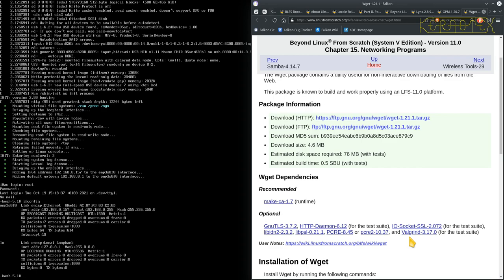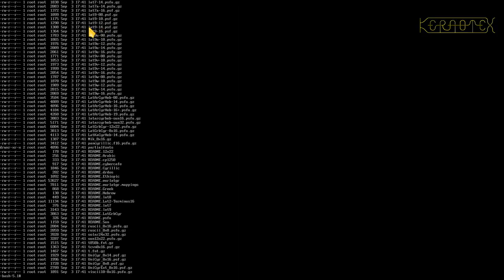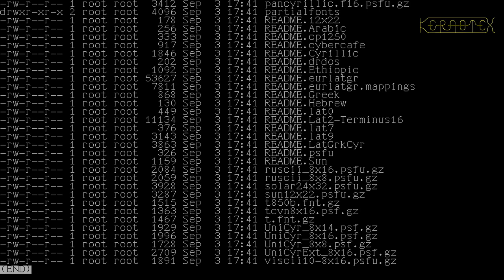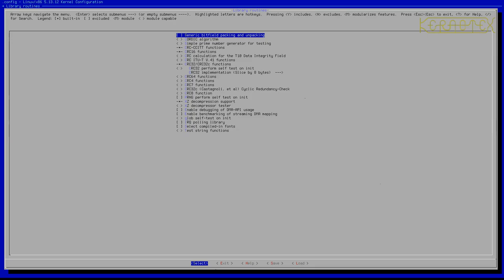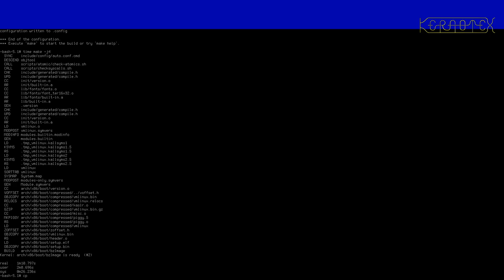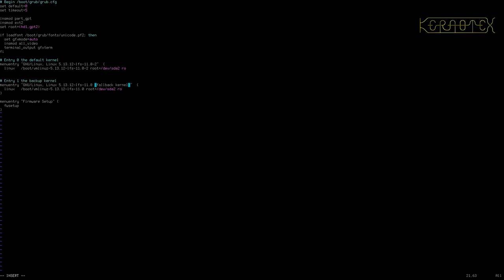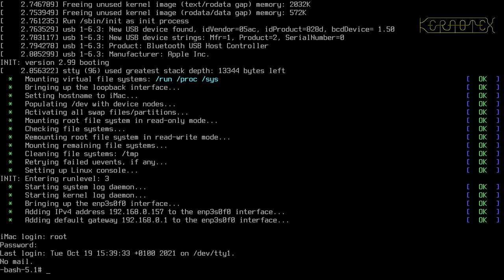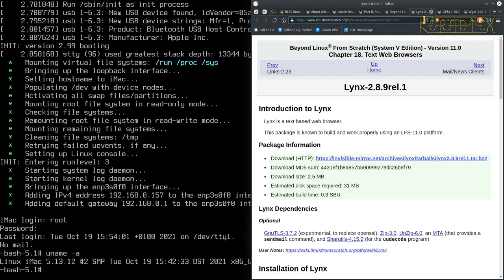07: Changing the Console Font - BLFS 11.0 on iMac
Part 7: To make it easier to read text on the console I show two ways to change the font and size.

1. WARNING!!! I set CFLAGS and CXXFLAGS for the duration of this build as I did for my LFS 11.0 videos. However I DO NOT RECOMMEND doing this. I believe this is why this build had so many problems.

2. I did no preparation for these videos so that I could present the compiling process as a kind of 'live' session to demonstrate how a typical build might go.